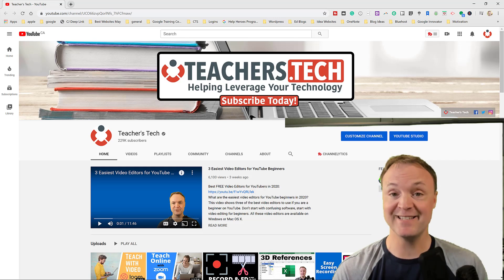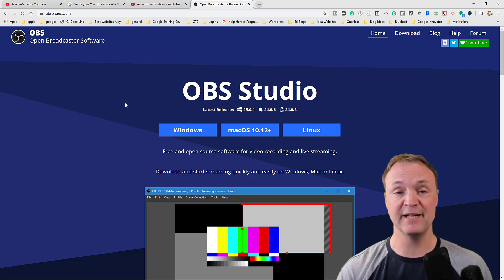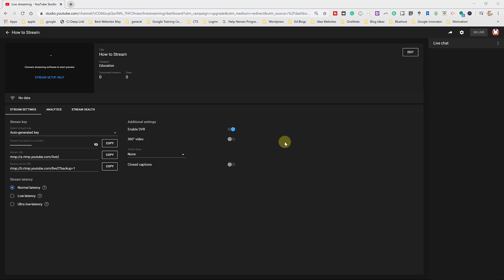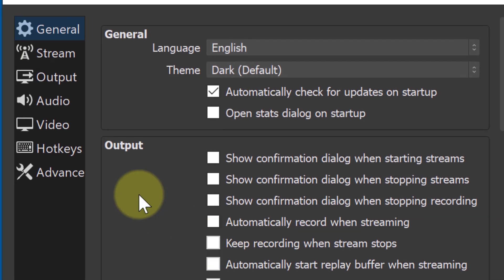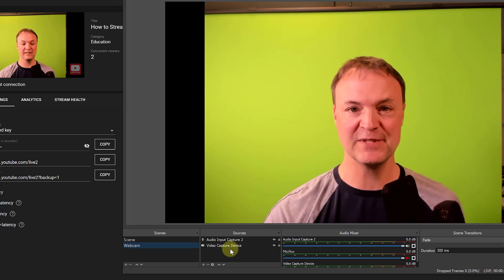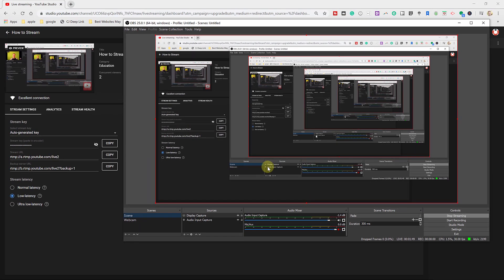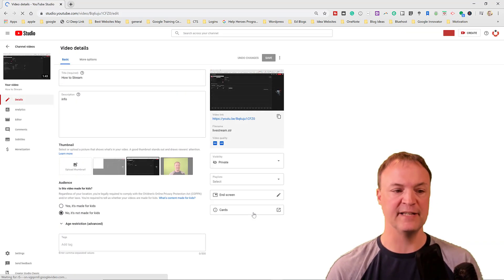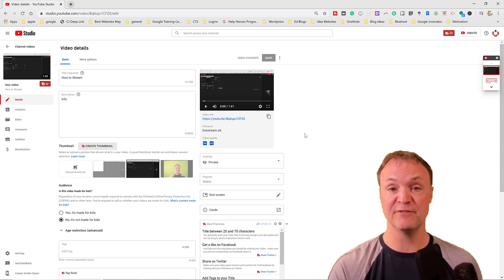How to Live Stream on YouTube - Detailed Tutorial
In this 2020 video, I will show you how to teach live on YouTube.  This tutorial will explain how to live stream on YouTube using OBS. Use this YouTube live streaming tutorial to help get your lessons to your students on a platform they are well familiar with.